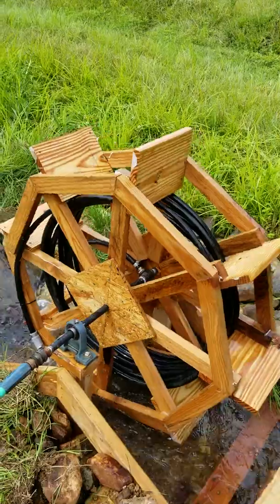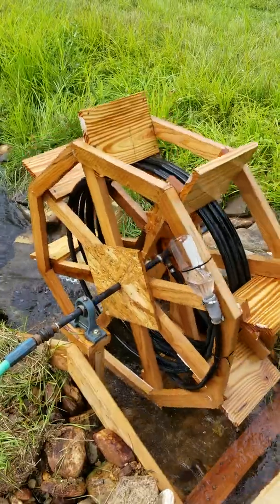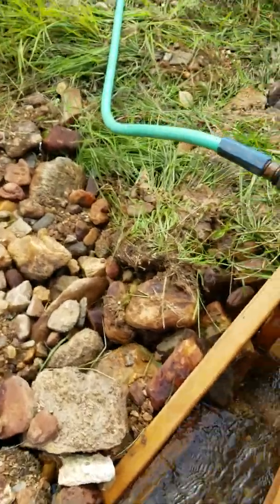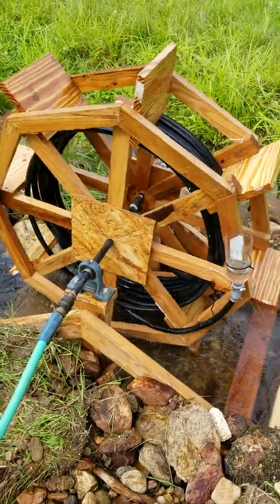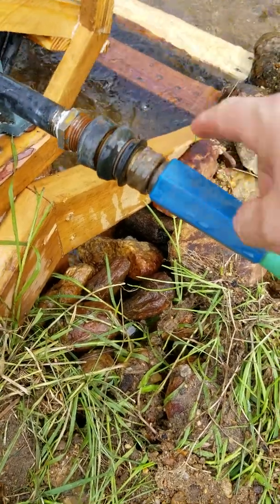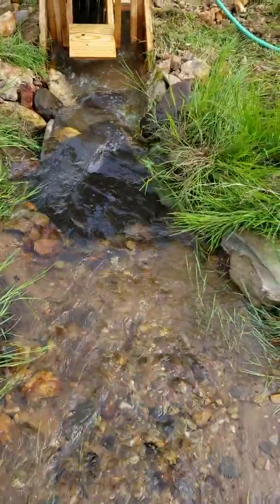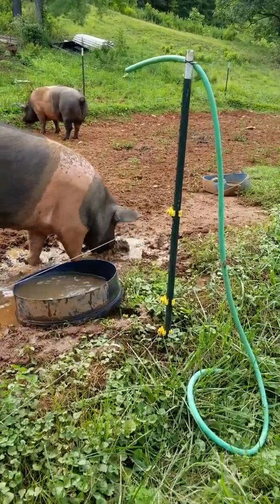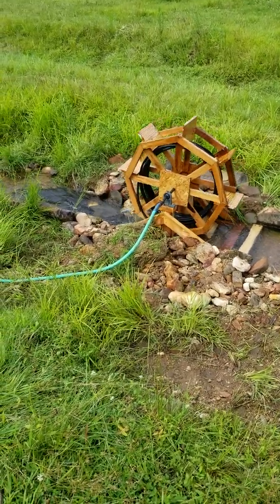Water wheel spiral pump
Spiral water wheel pump. Made from scratch. I'm not a carpenter dont be to rough on me!🤣 So I've done some figuring. Its putting out 8ozs of water per time and it takes 30 seconds per 2. 32ozs a minute. 1920ozs an hour. That's 15 gallons an hour!! 360 gallons a day!!!